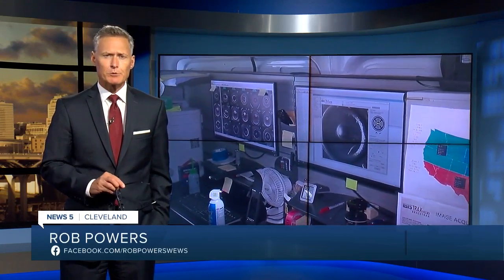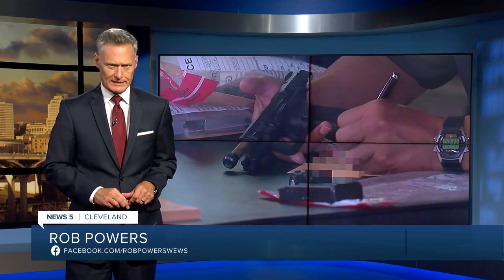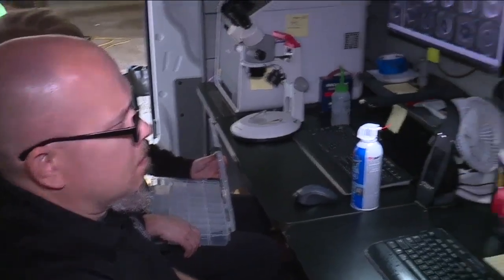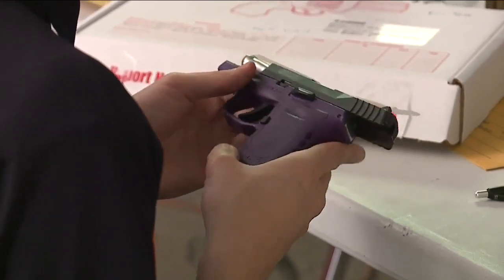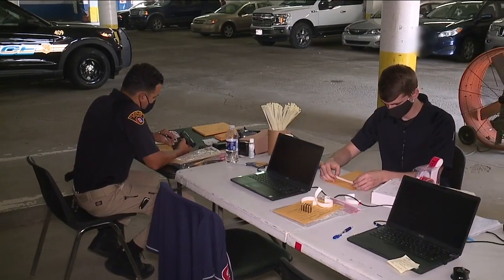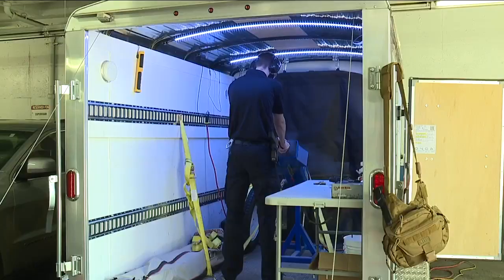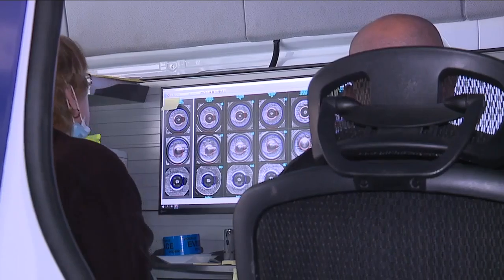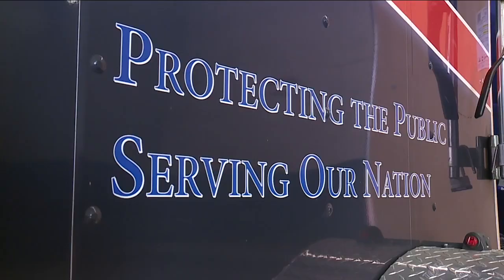ATF rolls high tech van into Cleveland as part of Operation Legend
Dozens of federal agents are on the streets of Cleveland as part of Operation Legend. But, it’s not just manpower being surged to Cleveland to fight crime.